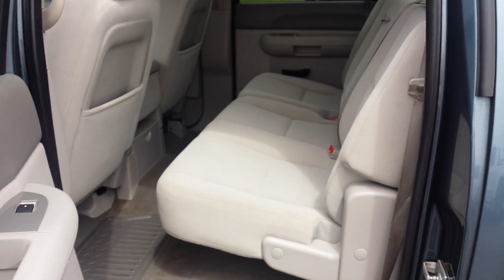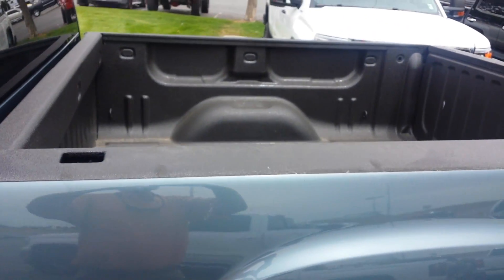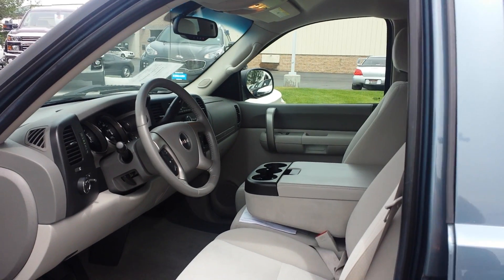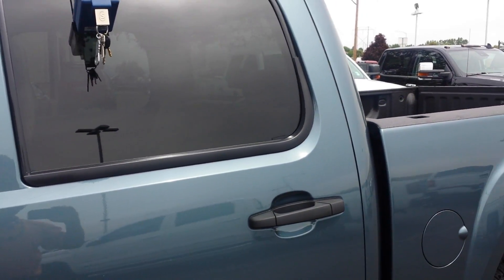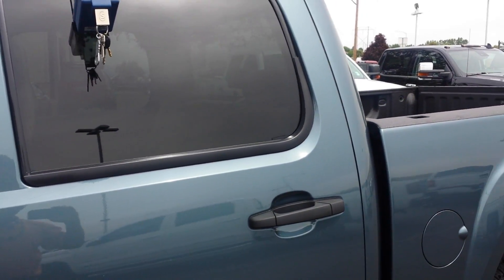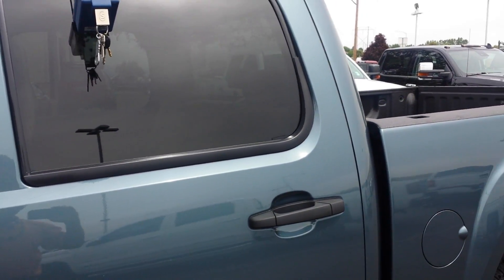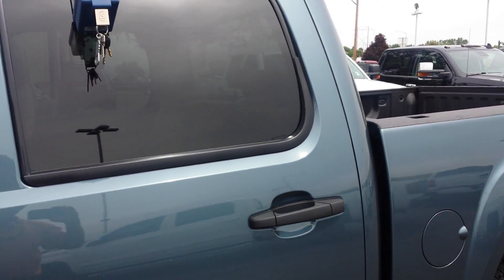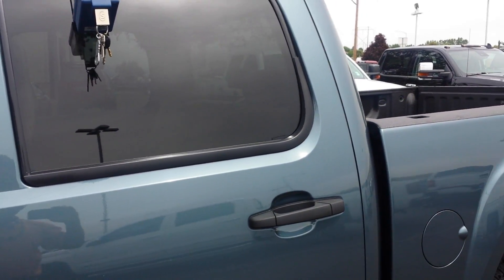Brandon here's a GMC for you. Tim Crowley